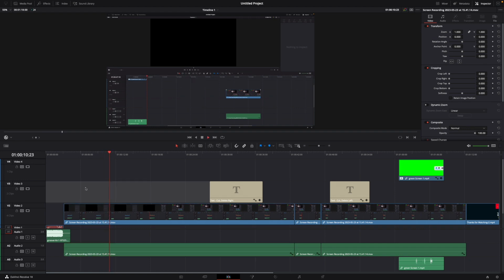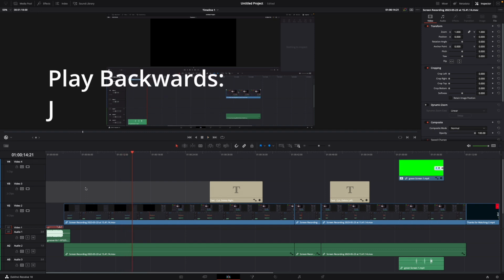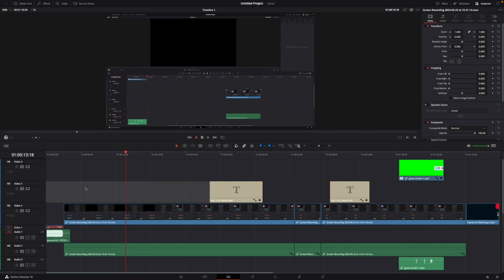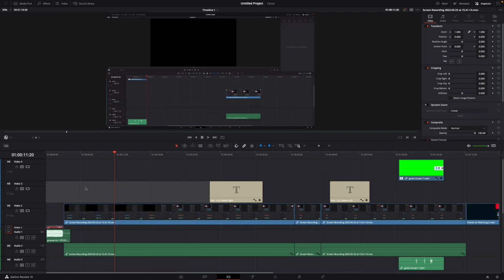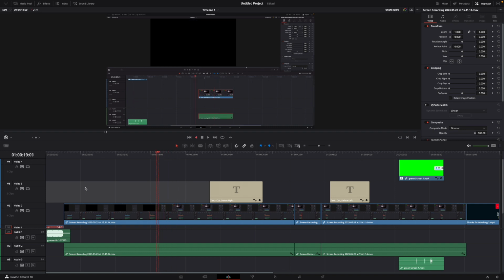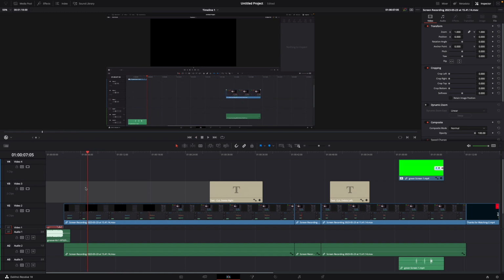How to use Shortcuts to play video Forwards/Backwards in DaVinci Resolve 18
Hey guys,
in this tutorial i will show you how to use a Shortcut to make your video play forward, pause or play backwards in DaVinci Resolve 18.